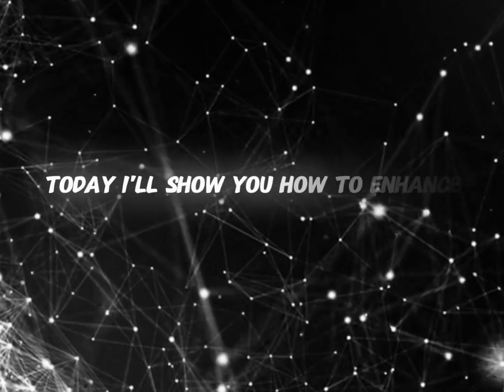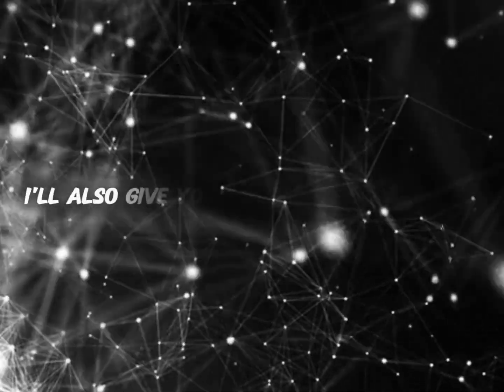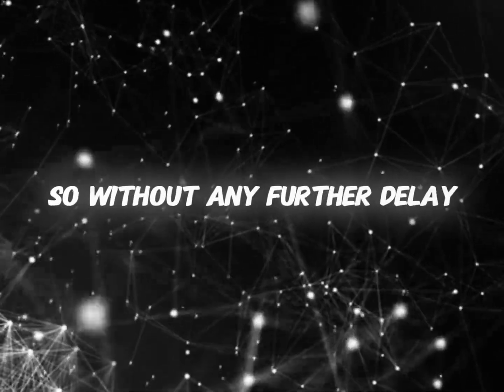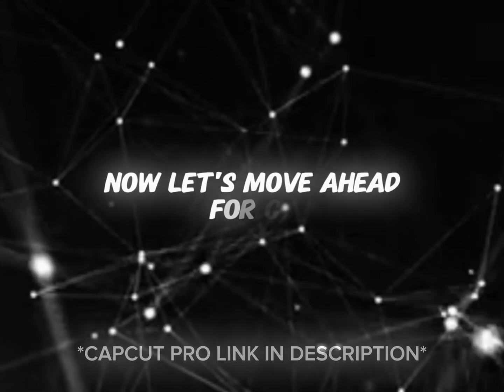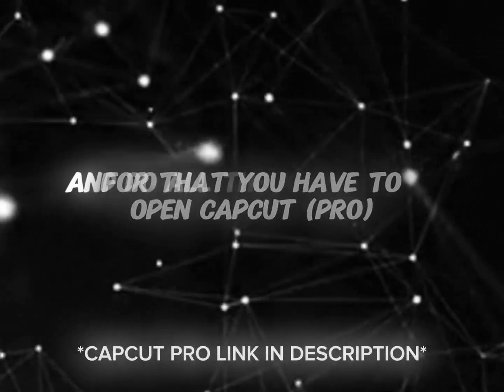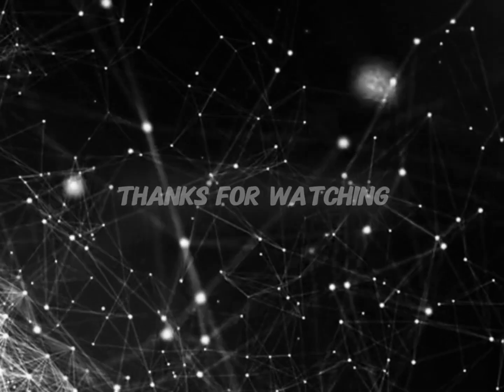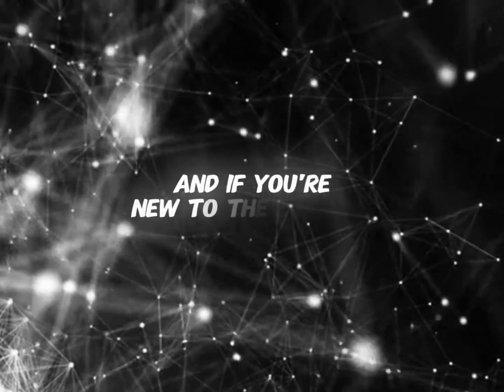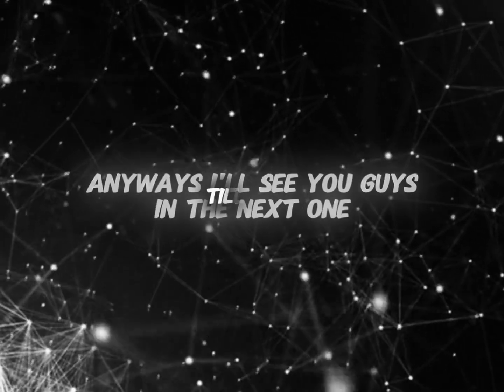✨ Level Up Your Edits : Topaz Like Quality on Mobile | Bonus Cc Pack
Topaz Like Quality Tutorial

Editing app : Capcut
Thumbnail: Capcut